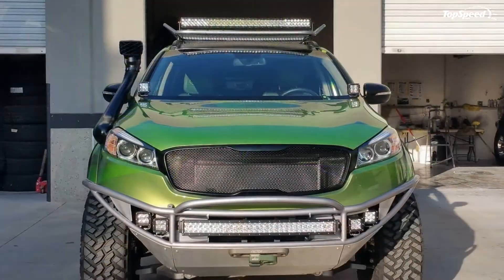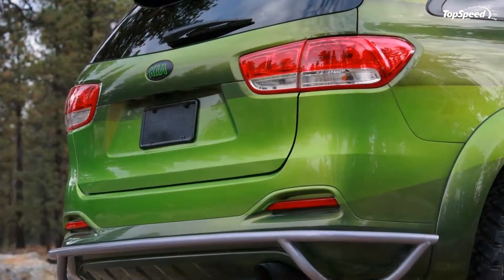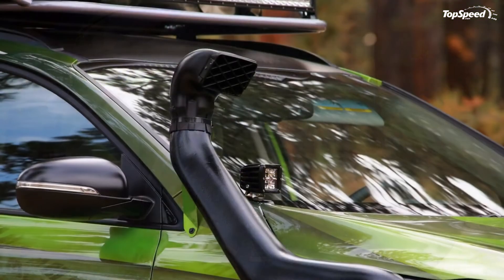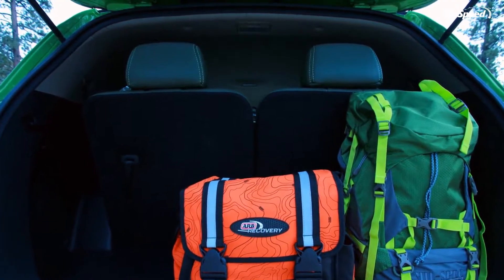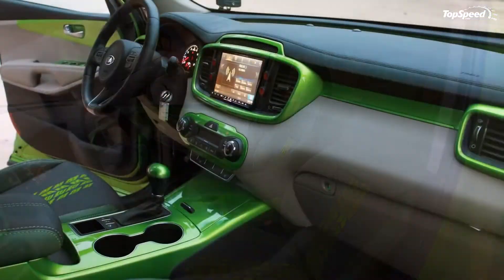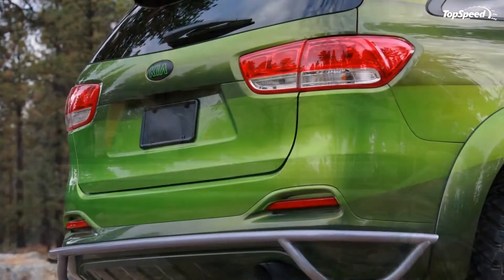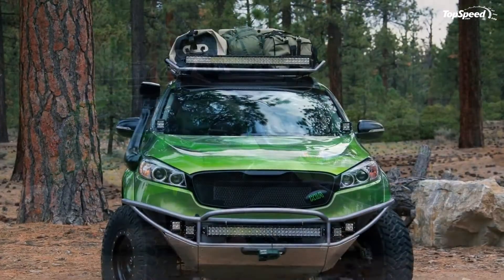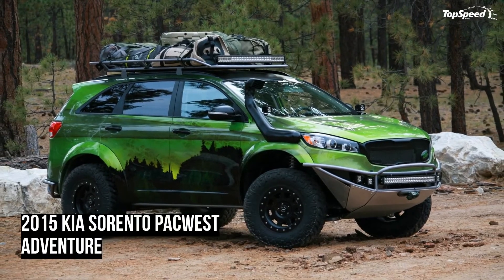2015 Kia Sorento PacWest Adventure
Every year, the SEMA show gathers the best in aftermarket automotive equipment out in the desert of Las Vegas. But this year, Kia has a car that should put you in mind of an entirely different part of the country: the Pacific Northwest. And, if the photos and general motif of the Sorento-based concept don’t do it, Kia has named the show car “PacWest Adventure.” The concept is a shot at imbuing the Sorento with a bit more off-road credibility, and truthfully, Kia did a very thorough job with it. Of course, the Sorento generally isn’t the first vehicle that people think of for off-roading, so Kia did have something to prove with the concept.
The end result is barely recognizable as a Sorento, even though — with the exception of the rather elaborate paint job — almost all of the exterior modifications are bolt-ons. Moreover, outside of a couple of showy choices to attract the eyes of SEMA’s show-goers, this is primarily a sober, and highly practical machine for a weekend outing in the northwestern wilderness. Just look past the crazy paint and the odd choices made for the interior, and it’s difficult to think of a better way to outfit a Sorento for off-roading.
Continue reading to learn more about the Kia Sorento PacWest Adventure.